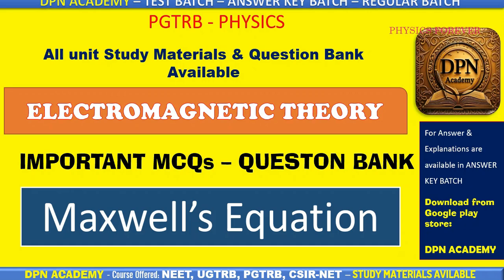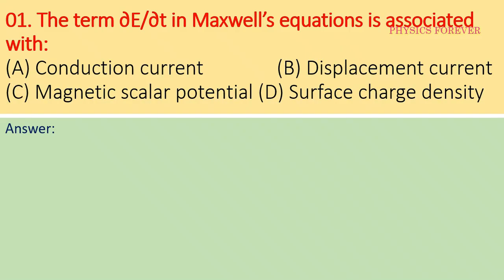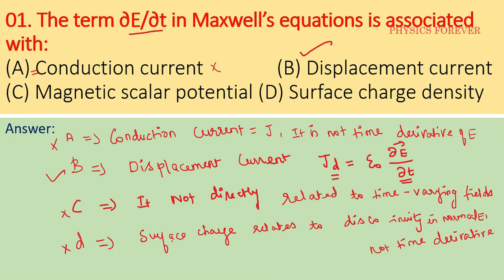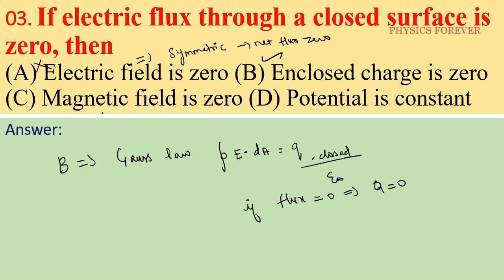Electromagnetic Theory I MCQs with discussion I PGTRB I PHYSICS I NEET I TAMIL I PART-10